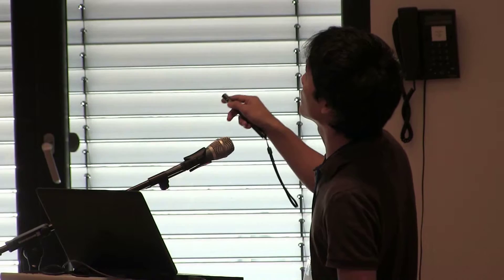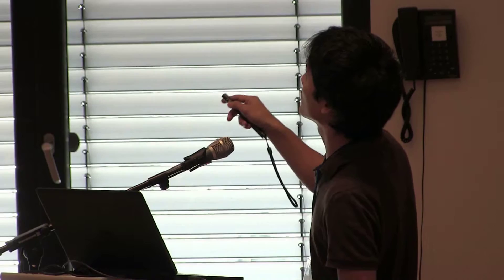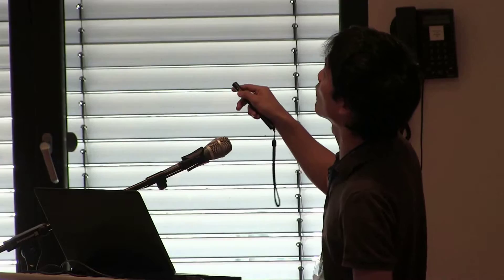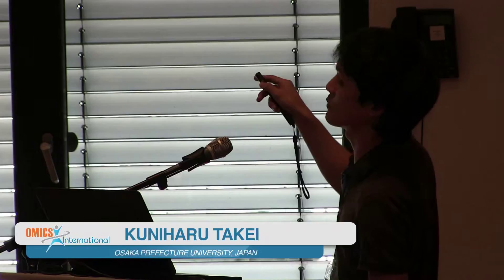Kuniharu Takei | Japan | Nano technology congress & Expo 2015 | Conferenceseries LLC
Nanotechnology congress & Expo August 11-13, 2015 Frankfurt, Germany

Printed nanomaterials-based flexible device sheet